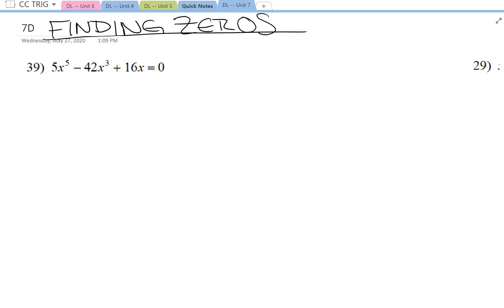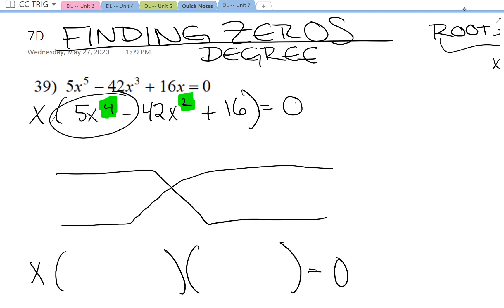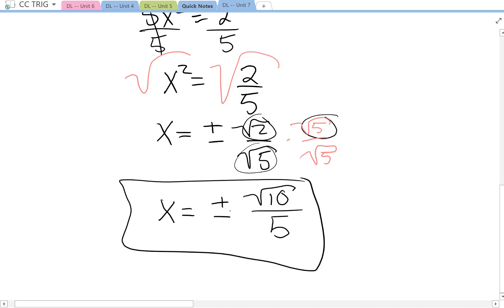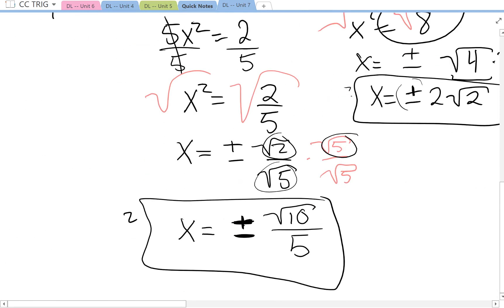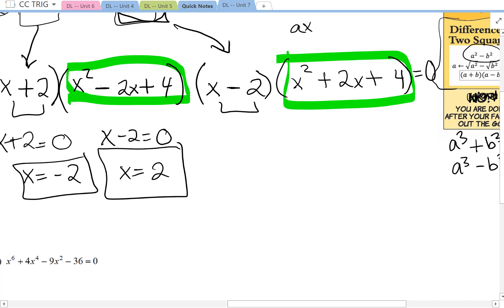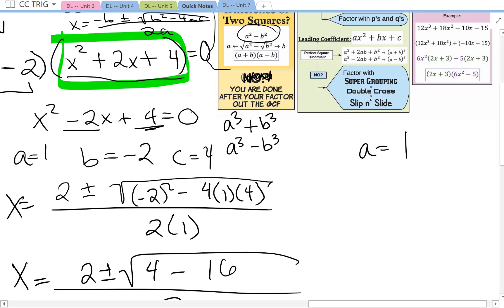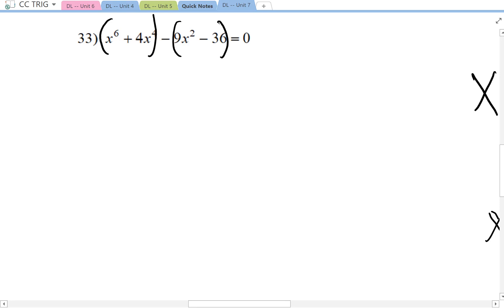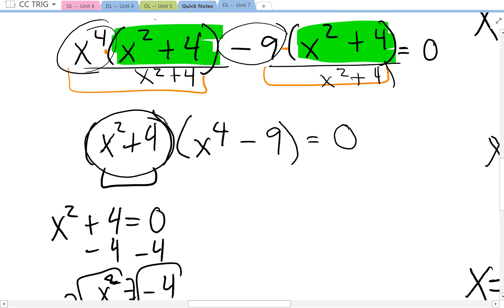Finding Zeros of a Polynomial (Factoring, Quadratic Formula, Zero Product Property)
In this video we solve polynomials to find all roots/zeros.